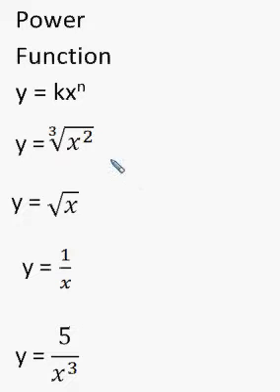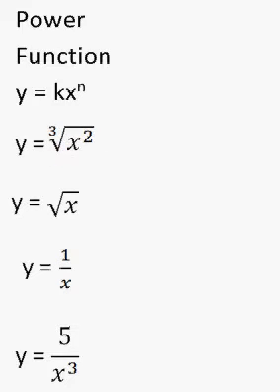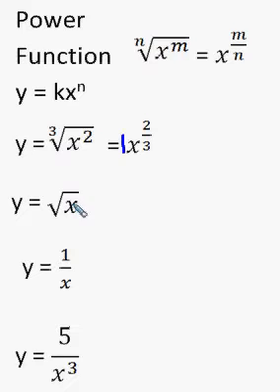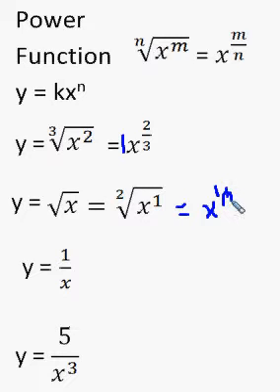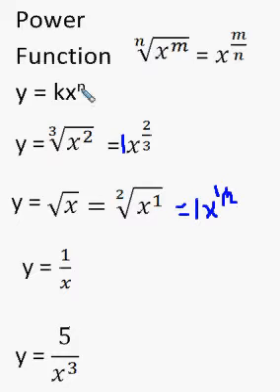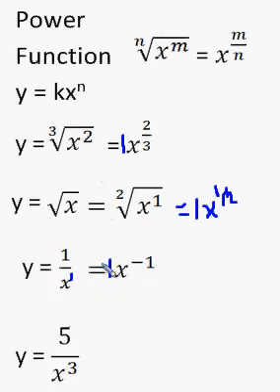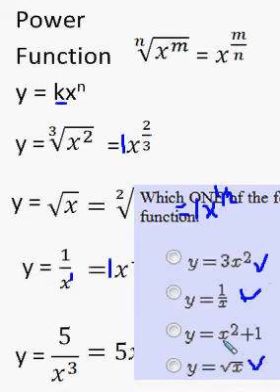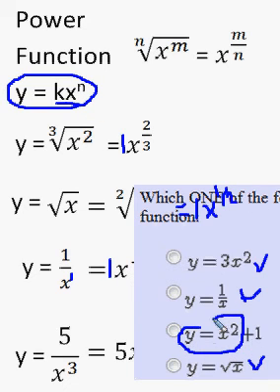Identify Power Function